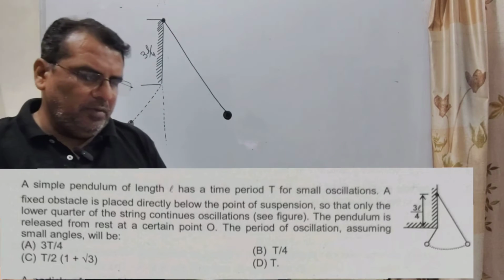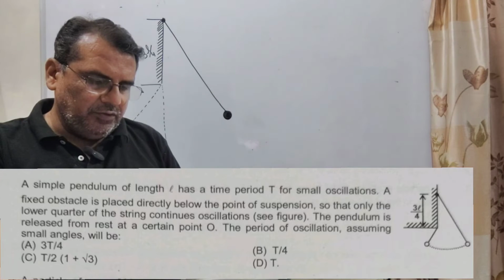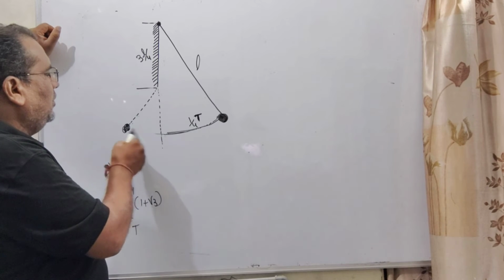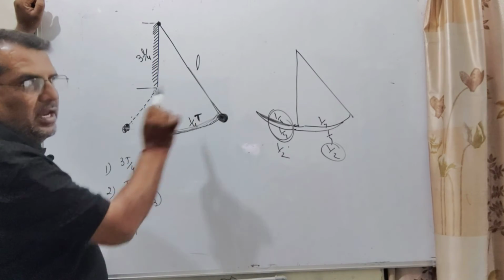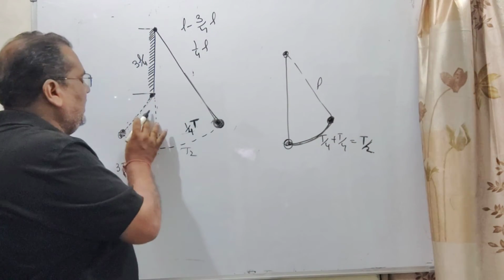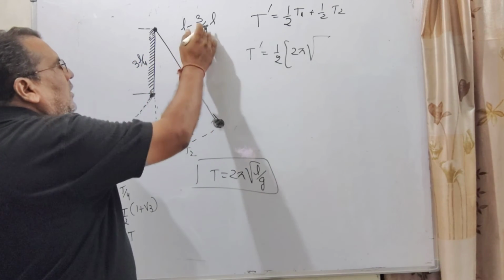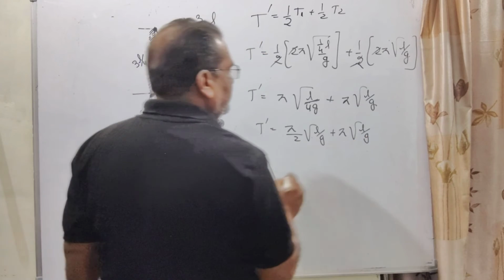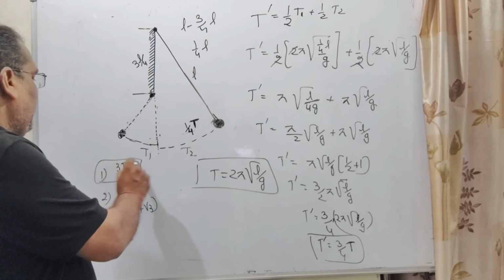A simple pendulum of length has a time period T for small oscillations. A fixed obstacle is placed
A simple pendulum of length has a time period T for small oscillations. A fixed obstacle is placed directly below the point of suspension, so that only the lower quarter of the string continues oscillations (see figure). The pendulum is released from rest at a certain point O. The period of oscillation, assumingCBSE#iitjee jeepyq iitjam iitmotivation iitjeepreparation iitjeepreparation iitjee jeemains jeepyq jeeadvanced jeepreparation jeemotivation jeeesolution neetmotivation neetpyqsolution neet2025 neetprctice tranding trend oscillations wave and oscillation